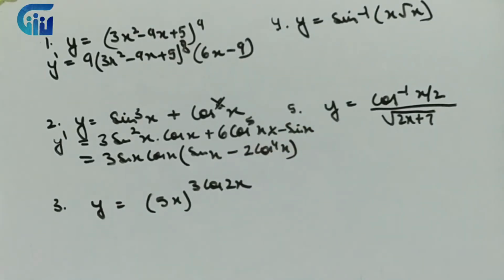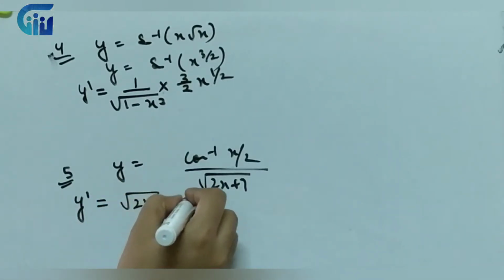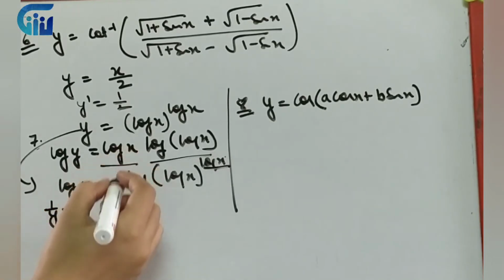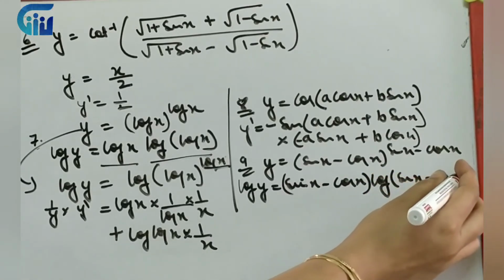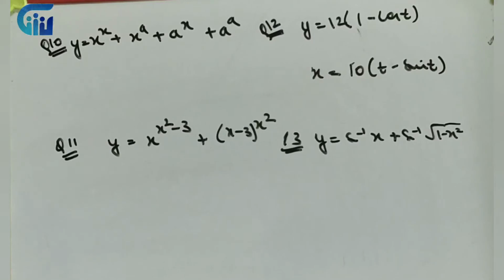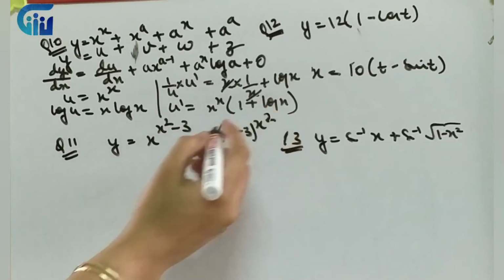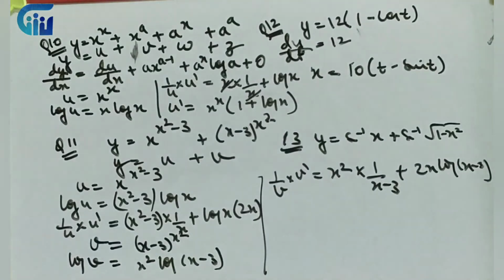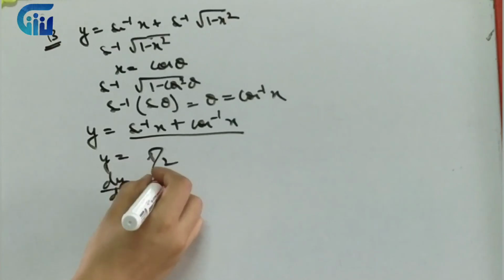Miscellaneous exercise solutions NCERT continuity & derivatives chapter 5 class12 CBSE 2020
Hello Everyone !!
I m Geeta Joshi through this video gain insight into the new topic of vast expanse of mathematics .

the video explains the solutions of miscellaneous exercise Q1 -14 of ncert

make sure you have wqatched all series for a complete class xii course n scoring full marks